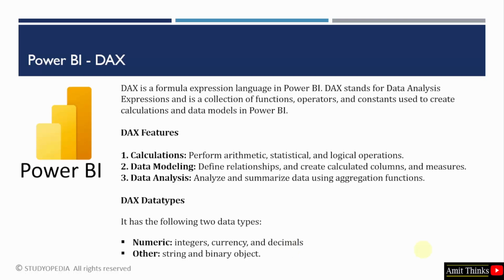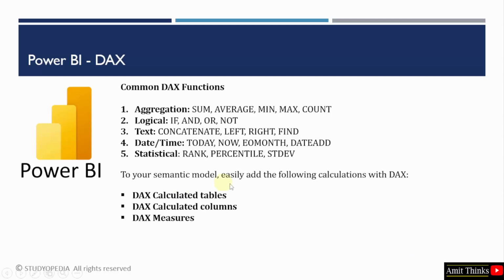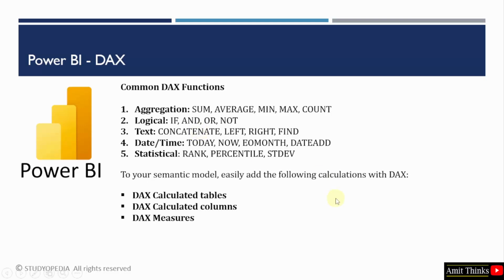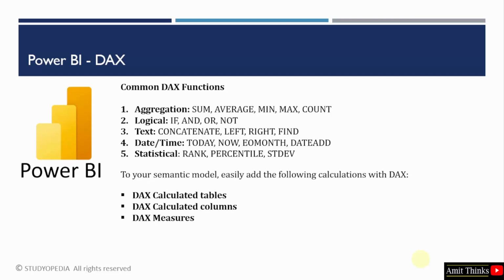What is DAX in Power BI | Data Analysis Expressions | Power BI Tutorial | Amit Thinks | 2025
In this lesson, learn what is DAX, and its features. DAX is a formula expression language in Power BI. DAX is a collection of functions, operators, and constants used to create calculations and data models in Power BI.